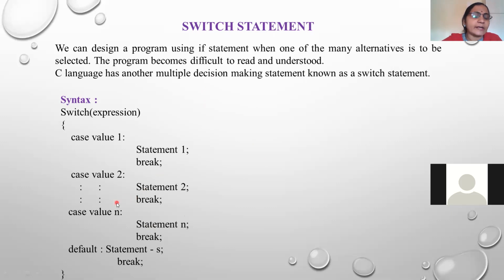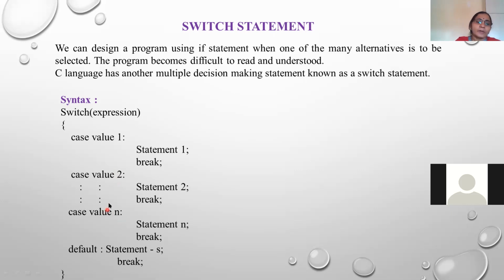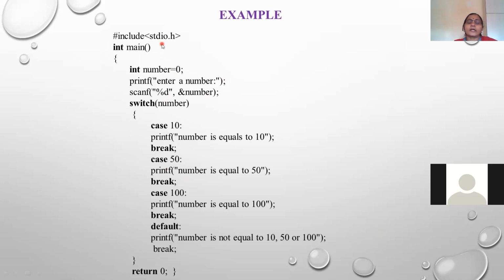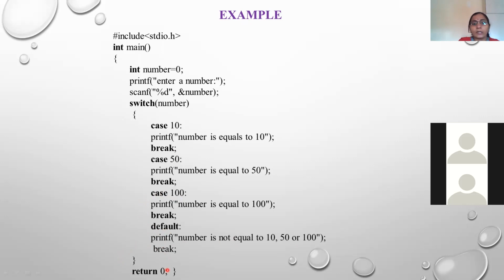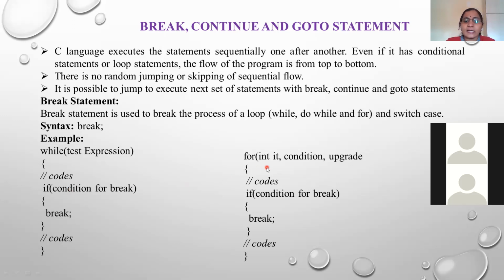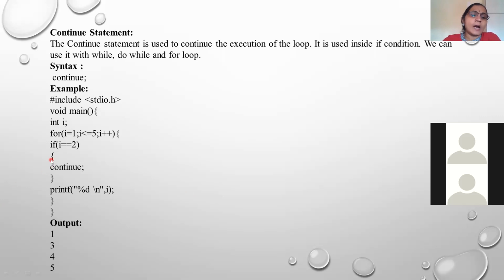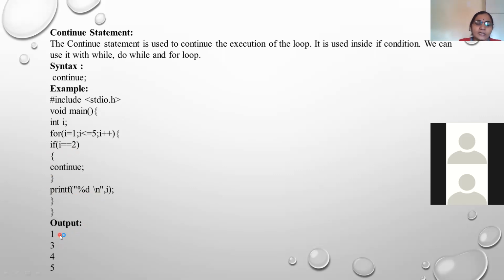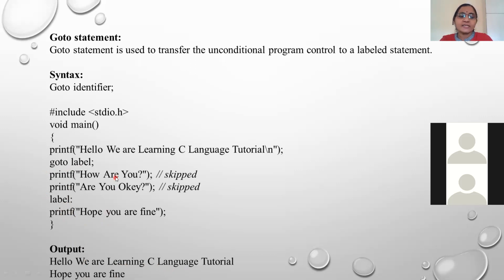Conditional Statements and looping Part III